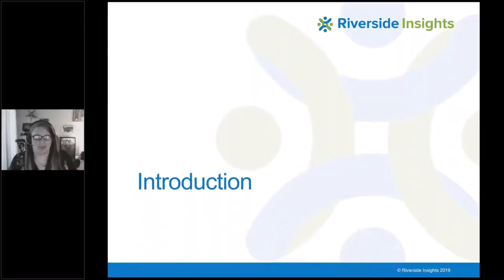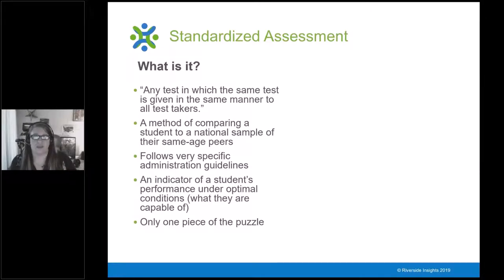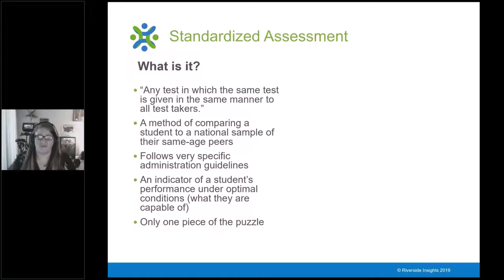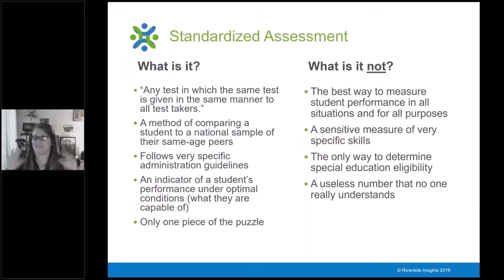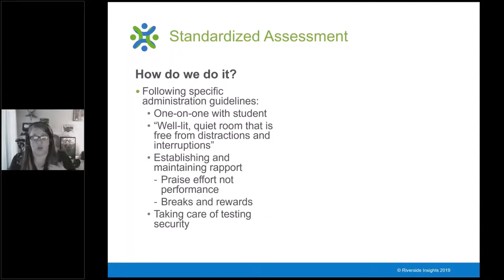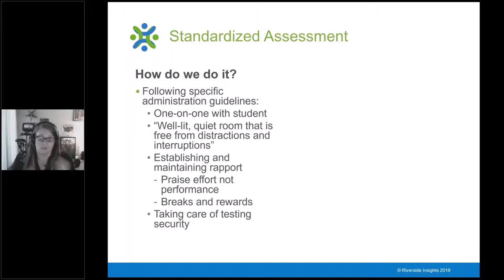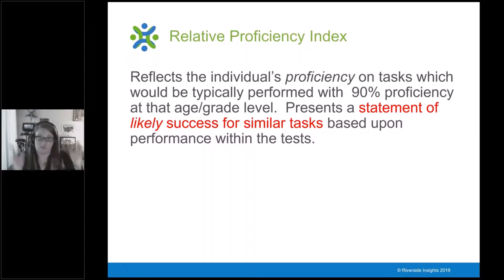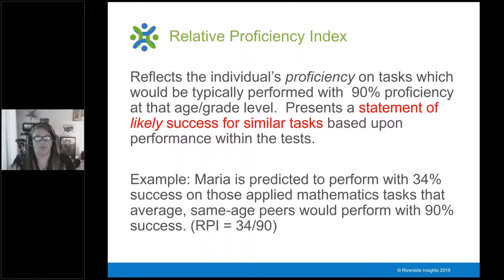Making Meaning of Scores: A Refresher in Understanding Standardized Assessment Scores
Once you've administered and scored the WJ IV™, Batería IV®, or WMLS, your next task is explaining it to parents, caregivers, general education teachers, and the student. This session reviews common derived scores such as the Standard Score, Percentile Rank, and Relative Proficiency Index.